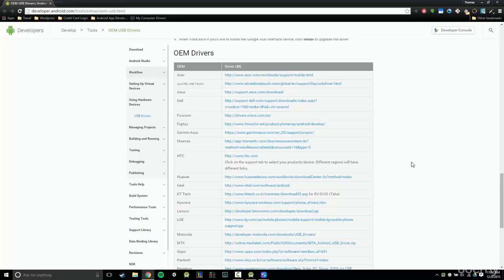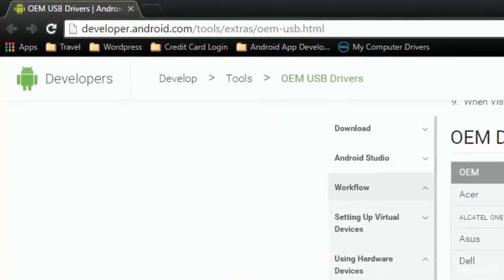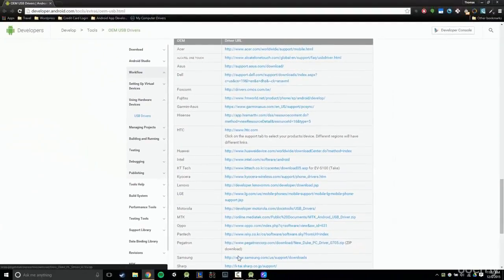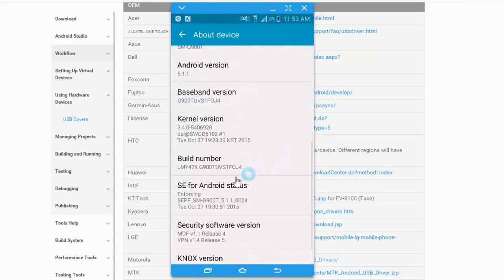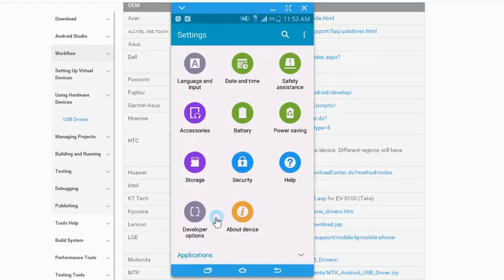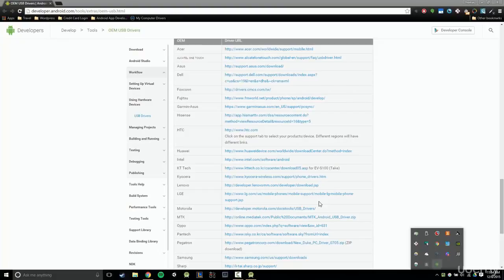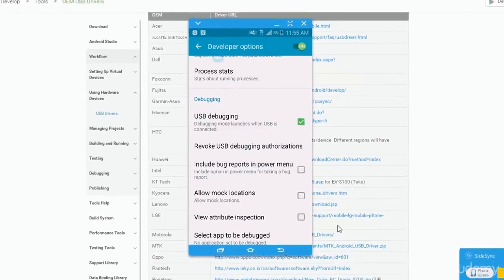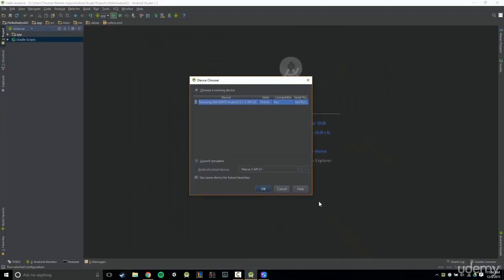Android App Development Tutorial 16 Configure Real Android Device with Android Studio